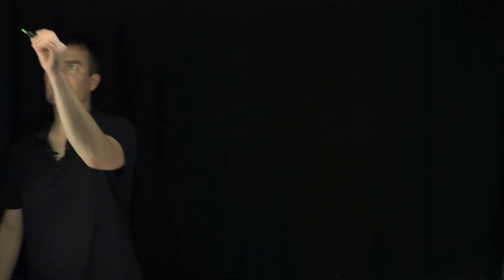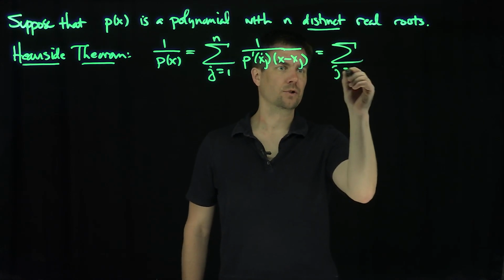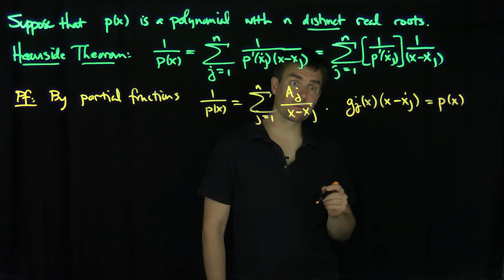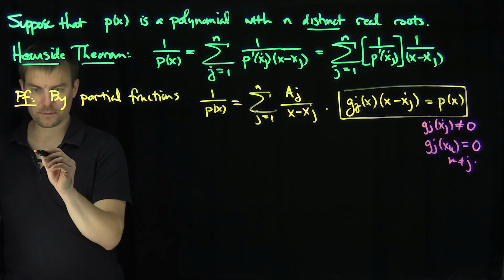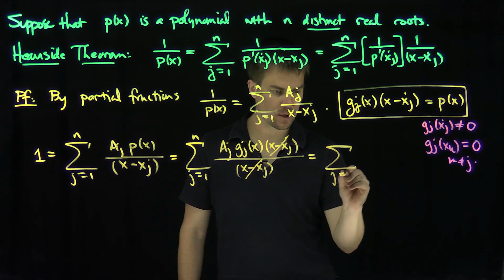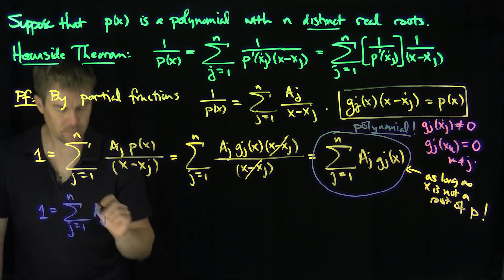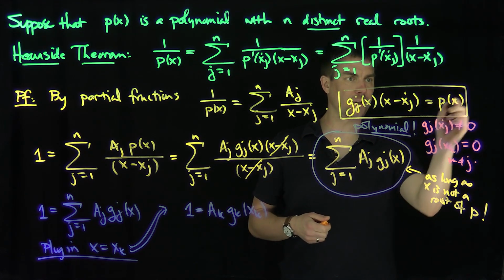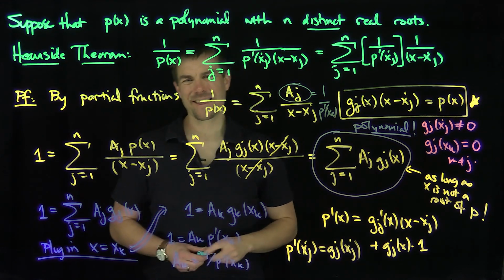Heaviside's Theorem on Partial Fractions with Distinct Roots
We prove Heaviside's Theorem for partial fraction decompositions for polynomial with distinct real root. In this case the coefficients must be the reciprocals of the derivatives of the original function at the root in question.